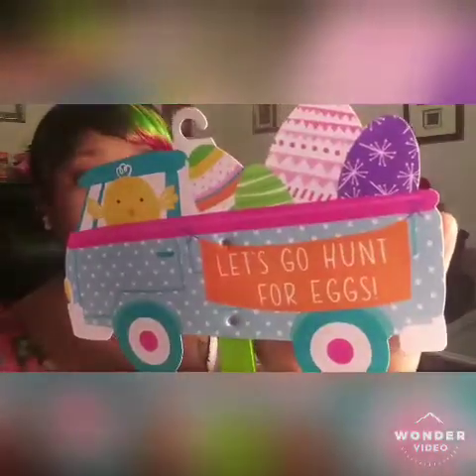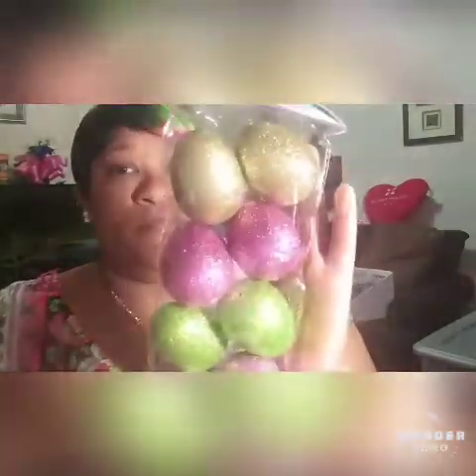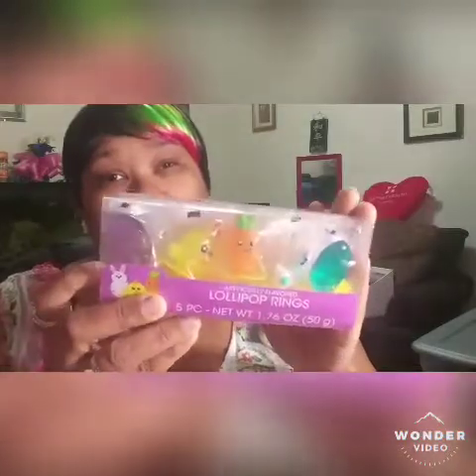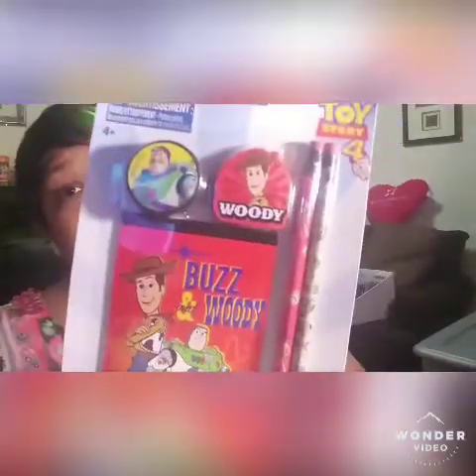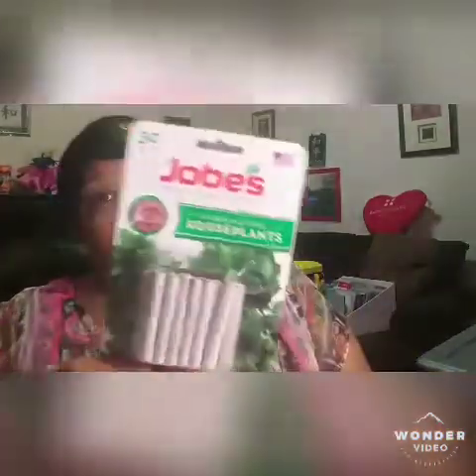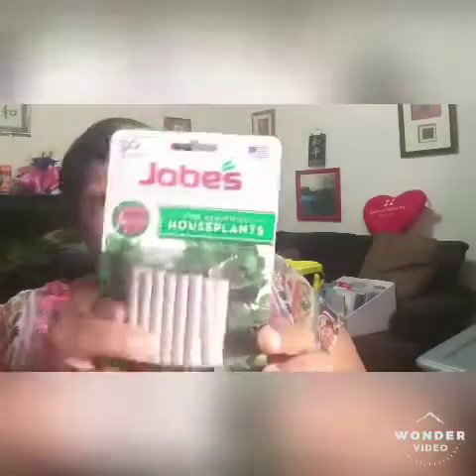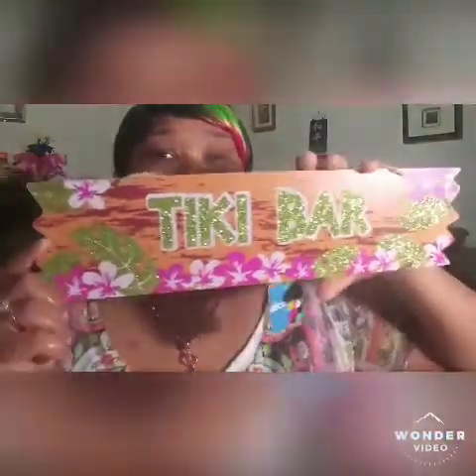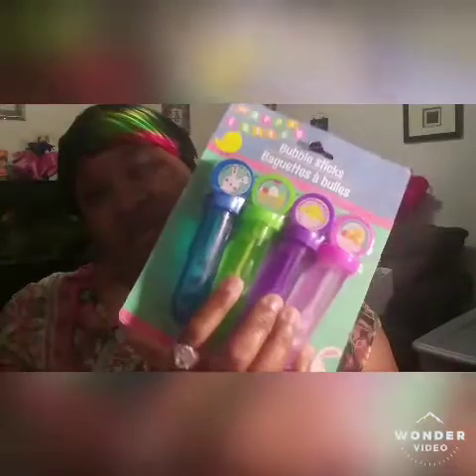Dollar tree haul... Spring/Easter 3-5-2020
Check out my community area for great info and updates as well.

Cash.app/app/CHTLCTM

Fetch rewards referral..
Check out Fetch Rewards. Turn any grocery receipt into savings!

Mezu...
Hi, I'm using Mezu, the undersharing payment app. Install it, use it and we both get $5. to redeem.

Straight talk.
Sign up for phone new service and we both get a free month of phone service. Use the is code.
YOUR CODE IS DFWM-3A08

Words with friends...
I've invited you to play Words with Friends. My user name is angiered81. Challenge me and enjoy special rewards

Mobile performance...

Wish...

Chime...
We’ll both get $50 when you open a Chime bank account and set up direct deposit!

Add me on Facebook or messenger...

Receiptpal.
I'm using ReceiptPal to earn great rewards for my receipts and thought you might like to do the same.  You'll get me bonus points too!

I love the RetailMeNot app & want to pass on the savings to you! You can use the app to redeem coupons, find deals at your favorite restaurants and retailers, and earn cash back & in-store rewards. Here's the link: